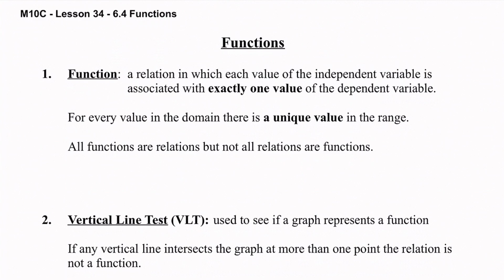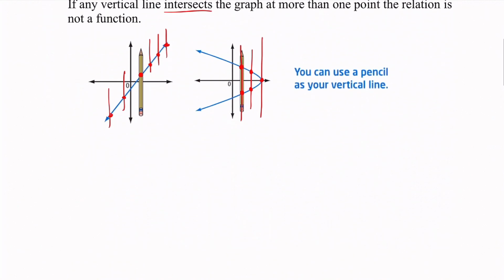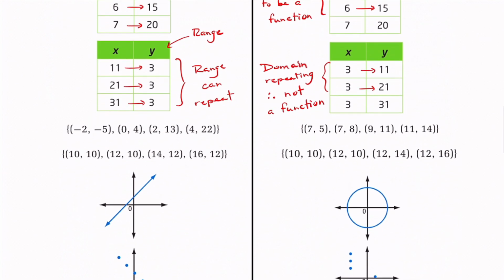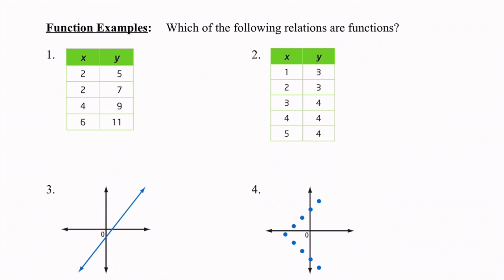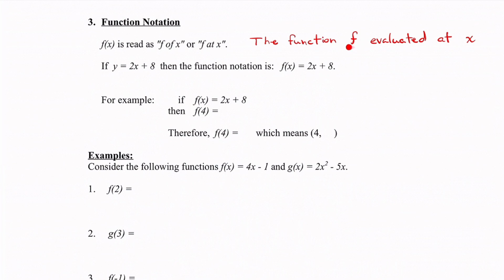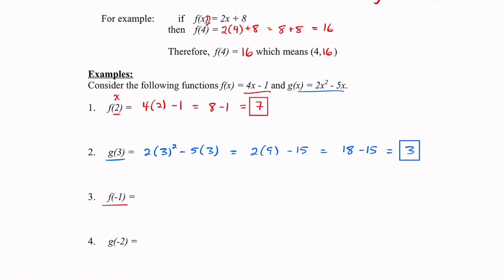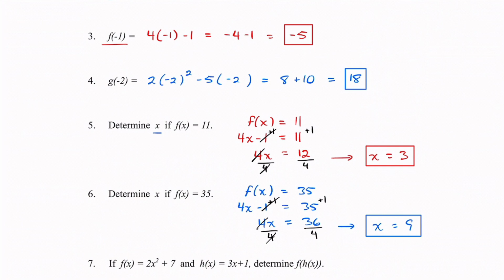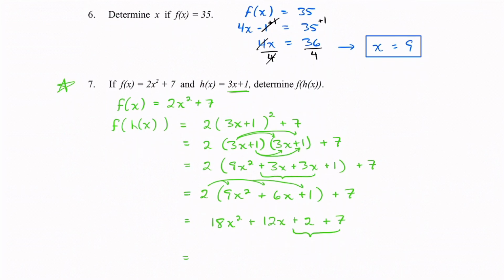M10C - 6.4 Functions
00:18 - Function definition
01:58 - Vertical Line Test (VLT)
03:29 - Function & Non-Function Examples

Function Examples
09:34 - #1
10:08 - #2
10:38 - #3
10:57 - #4
11:13 - #5
11:33 - #6

12:17 - Function Notation
14:15 - #1
15:06 - #2
15:52 - #3
16:12 - #4
16:57 - #5
18:21 - #6
19:09 - #7 (Most difficult)

22:42 - Textbook Questions
done